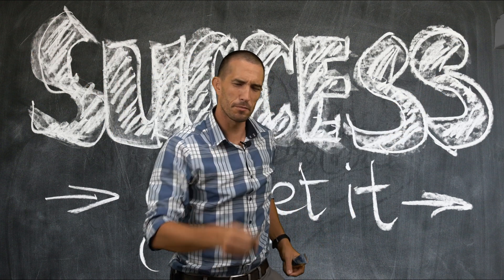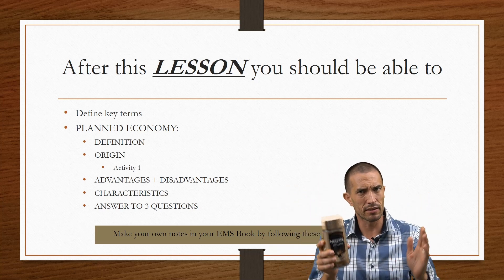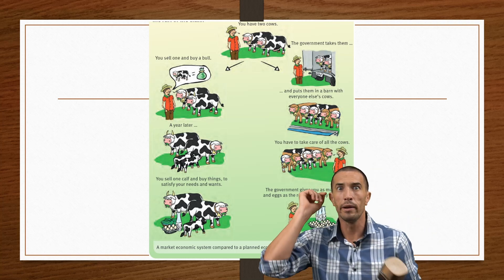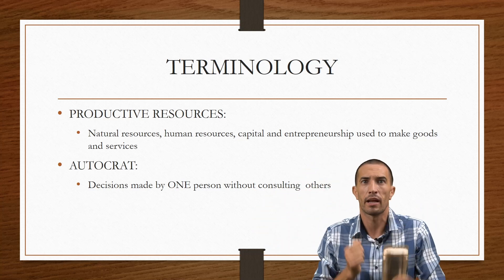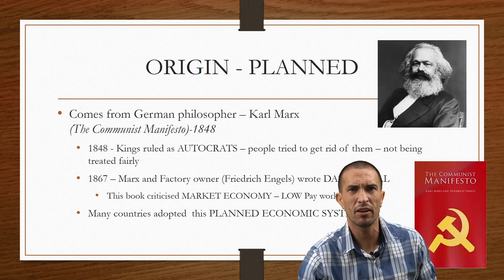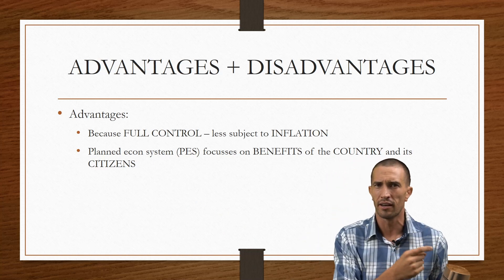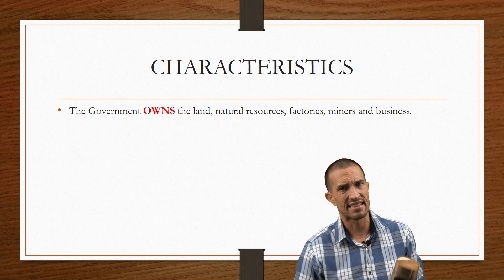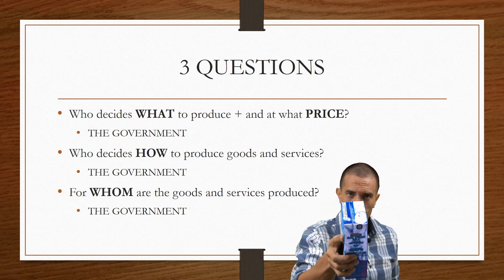Economic Systems - Planned Economic - Part 2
Do you know how a Planned Economic System works? Do you know the difference between a Market Economic and Planned Economic? Be sure to watch all the videos in this series as Mr Paul Du Plessis teaches all the different Economic Systems within EMS Grade 9.